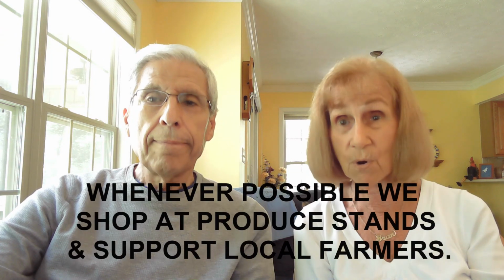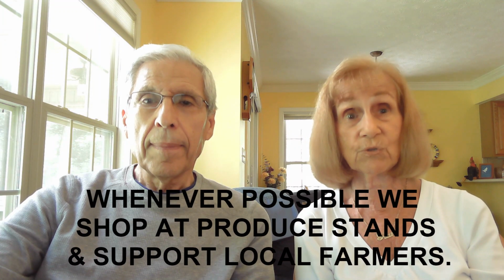OUR WHOLE FOOOD PLANT-BASED SHOPPING LIST | YOUNG AT ANY AGE WITH BOB AND FRAN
Here's your opportunity to learn Fran's whole food plant-based shopping list, plus her tips and tidbits for healthy grocery shopping.  This will provide guidance for newcomers to a plant-based lifestyle as well as to all those who already enjoy it.

We encourage you to watch this video to the end to optimize the potential benefits. And please share it with others who may find it helpful.

👍 𝗢𝗨𝗥 𝗔𝗠𝗔𝗭𝗢𝗡 𝗦𝗛𝗢𝗣𝗣𝗜𝗡𝗚 𝗣𝗔𝗚𝗘

👍 𝗖𝗔𝗟𝗜𝗙𝗢𝗥𝗡𝗜𝗔 𝗕𝗔𝗟𝗦𝗔𝗠𝗜𝗖 𝗦𝗔𝗟𝗔𝗗 𝗗𝗥𝗘𝗦𝗦𝗜𝗡𝗚𝗦 - Our favorites!  Healthy. Vegan, Many Oil-Free. Totally Delicious.

👍 𝗠𝗜𝗦𝗙𝗜𝗧𝗦 𝗠𝗔𝗥𝗞𝗘𝗧 - Organic produce and pantry staples delivered to your door. Fight food waste for up to 40% less than grocery store prices. Use this code 𝗖𝗢𝗢𝗞𝗪𝗠𝗘-𝗛𝗖𝟰𝗕𝗠𝗟 for intro discount. No contracts!

👍 𝗠𝗔𝗠𝗔 𝗦𝗘𝗭𝗭 - Choose not to cook?  Mama Sezz will deliver delicious whole-food plant-based meals (with oil-free options) to your door.

✅ 𝐀𝐁𝐎𝐔𝐓 𝐎𝐔𝐑 𝐁𝐎𝐎𝐊 "𝟏𝟎𝟏 𝐖𝐀𝐘𝐒 𝐓𝐎 𝐁𝐄 𝐘𝐎𝐔𝐍𝐆 𝐀𝐓 𝐀𝐍𝐘 𝗔𝗚𝗘!"  𝐈𝐭'𝐬 𝐚 𝐠𝐫𝐞𝐚𝐭 𝐛𝐨𝐨𝐤 𝐭𝐨 𝐤𝐞𝐞𝐩 𝐚𝐭 𝐲𝐨𝐮𝐫 𝐛𝐞𝐝𝐬𝐢𝐝𝐞 𝐚𝐧𝐝 𝐫𝐞𝐚𝐝 𝗮𝗻𝗱 𝗮𝗯𝘀𝗼𝗿𝗯 𝗼𝗻𝗲 𝗼𝗿 𝘁𝘄𝗼 𝗰𝗵𝗮𝗽𝘁𝗲𝗿𝘀 𝗮 𝗱𝗮𝘆.  𝐈𝐭 𝐚𝐥𝐬𝐨 𝐦𝐚𝐤𝐞𝐬 𝐚 𝐰𝐨𝐧𝐝𝐞𝐫𝐟𝐮𝐥 𝐠𝐢𝐟𝐭 𝐟𝐨𝐫 𝐨𝐭𝐡𝐞𝐫𝐬.  𝟭𝟬𝟬% 𝐨𝐟 𝐭𝐡𝐞 𝐩𝐫𝐨𝐜𝐞𝐞𝐝𝐬 𝐠𝐨 𝐭𝐨 𝐟𝐢𝐠𝐡𝐭 𝐜𝐡𝐢𝐥𝐝 𝐭𝐫𝐚𝐟𝐟𝐢𝐜𝐤𝐢𝐧𝐠!

𝐀𝐥𝐬𝐨, 𝐰𝐞 𝐥𝐨𝐯𝐞 𝐡𝐞𝐚𝐫𝐢𝐧𝐠 𝐟𝐫𝐨𝐦 𝐲𝐨𝐮 𝐢𝐧 𝐭𝐡𝐞 𝐂𝐎𝐌𝐌𝐄𝐍𝐓𝐒 𝐬𝐞𝐜𝐭𝐢𝐨𝐧 𝐛𝐞𝐥𝐨𝐰.

❤️❤️ 𝐀𝐁𝐎𝐔𝐓 𝐎𝐔𝐑 "𝗬𝗢𝗨𝗡𝗚 𝗔𝗧 𝗔𝗡𝗬 𝗔𝗚𝗘" 𝗖𝗢𝗠𝗠𝗨𝗡𝗜𝗧𝗬! ❤️❤️
We are Bob and Fran, 80+ YEARS YOUNG and healthy lifestyle advocates, authors,  speakers, and wisdom teachers.  Our goal in life is to "Die Young ... As Late As Possible!"  Now, through our YouTube videos, we are happy to share with you our empowering secrets to enjoy great Health, Happiness, and Longevity, whether you are 28 or 82!   Our video categories include:

❤️ 𝗧𝗛𝗘 𝗣𝗢𝗪𝗘𝗥 𝗢𝗙 𝗔 𝗛𝗘𝗔𝗟𝗧𝗛𝗬 𝗔𝗚𝗜𝗡𝗚 𝗟𝗜𝗙𝗘𝗦𝗧𝗬𝗟𝗘 - Life-changing ideas to live your best life and grow younger, not older.

❤️ 𝗧𝗛𝗘 𝗣𝗢𝗪𝗘𝗥 𝗢𝗙 𝗙𝗢𝗢𝗗 - Learn to prevent and reverse disease and overweight through a delicious and nutritious plant-rich eating lifestyle.

❤️ 𝗧𝗛𝗘 𝗣𝗢𝗪𝗘𝗥 𝗢𝗙 𝗦𝗧𝗥𝗘𝗦𝗦 𝗥𝗘𝗗𝗨𝗖𝗧𝗜𝗢𝗡 - Discover wonderful ways to quiet a busy mind and enjoy inner peace, while reducing tension, anger, and worry.

❤️ 𝐓𝐇𝐄 𝐏𝐎𝐖𝐄𝐑 𝐎𝐅 𝐄𝐍𝐃𝐋𝐄𝐒𝐒 𝐄𝐍𝐄𝐑𝐆𝐘 - For more vitality and less anxiety, we teach you Qigong (chee-gong), an ancient Chinese wellness system.

Feel Good.  Look Good.  Do Good.
Bob & Fran German